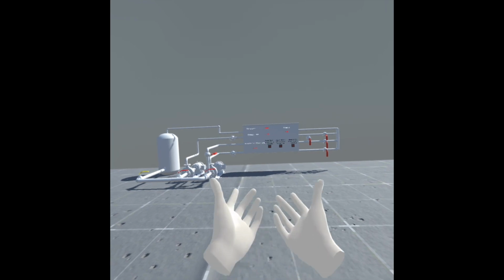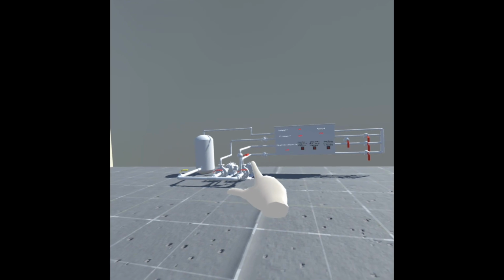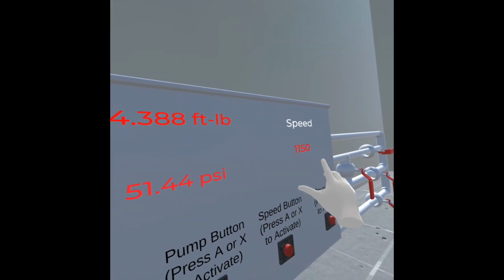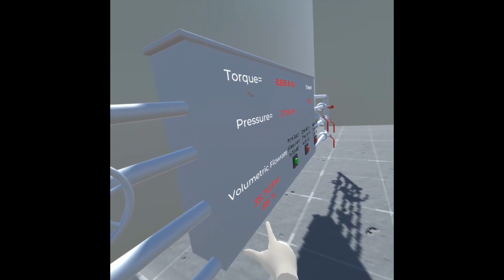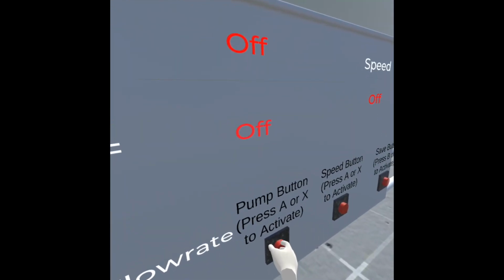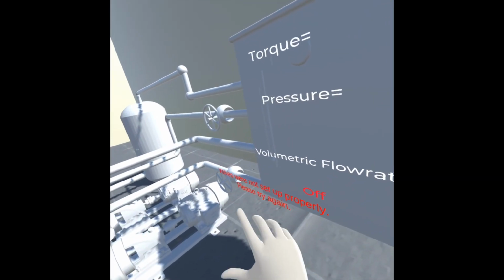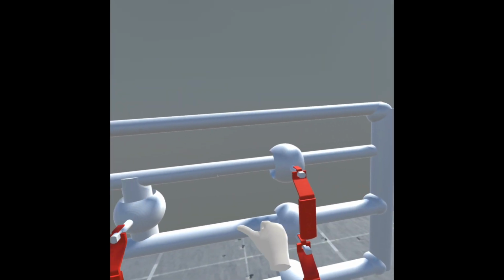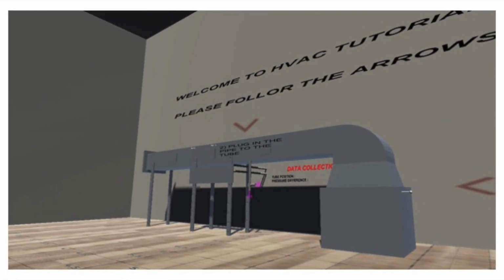Virtual Reality Lab Info-Simple Demo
A simple demonstration of a VR pump experiment. The program was developed in house at CPP ME department by Prof. Zhao's students.